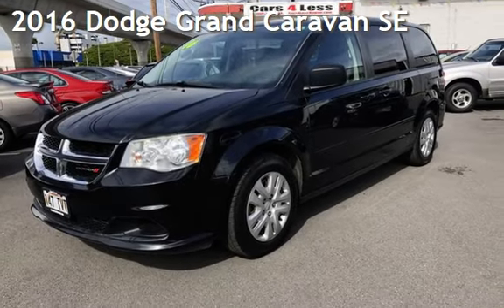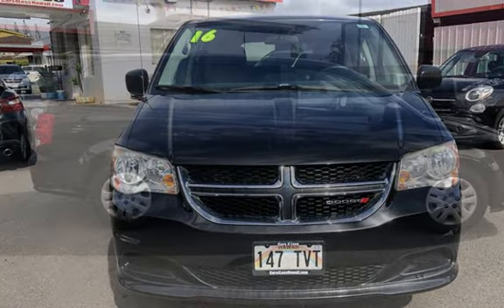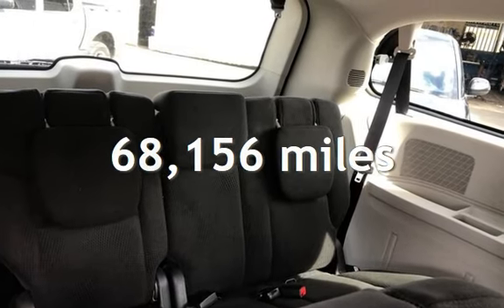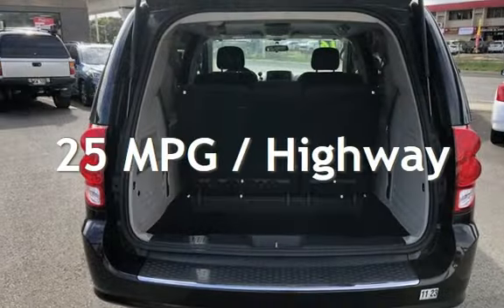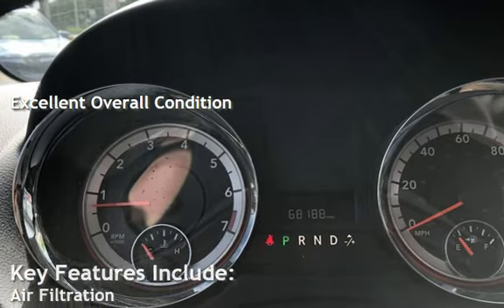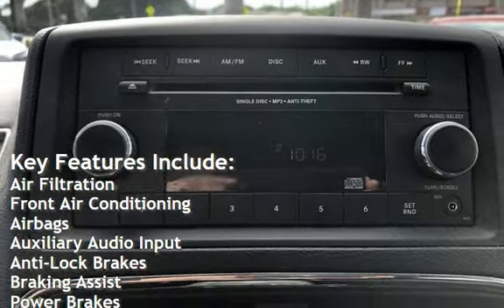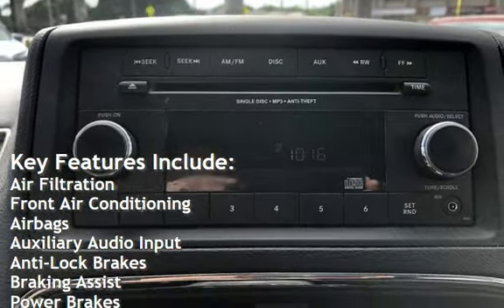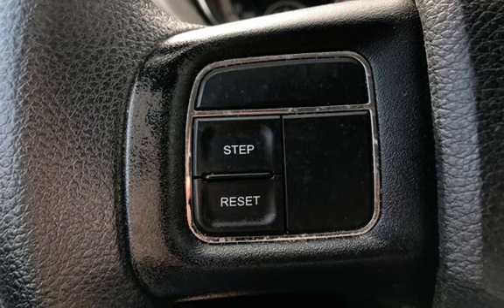2016 Dodge Grand Caravan SE for sale in Pearl City, HI